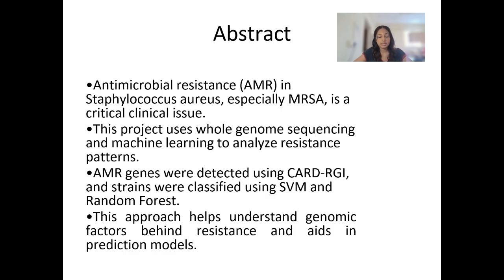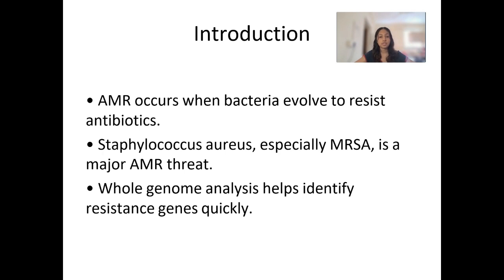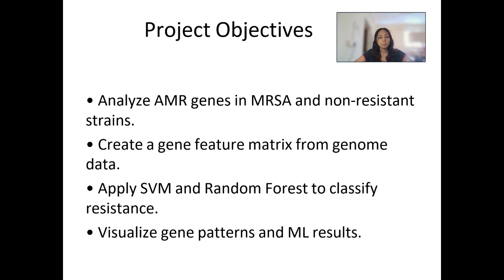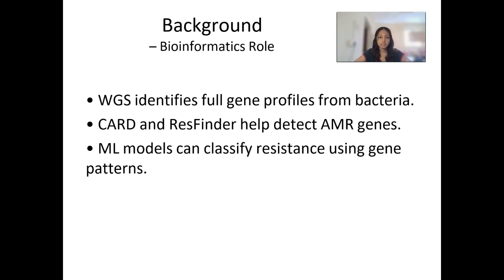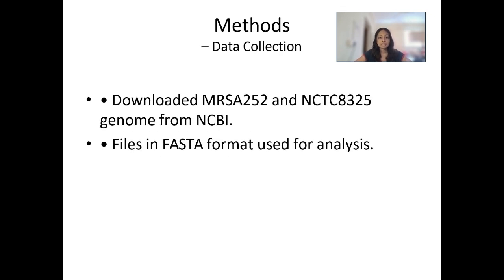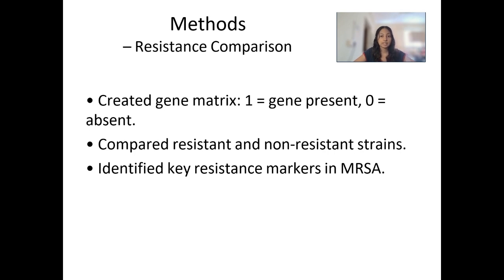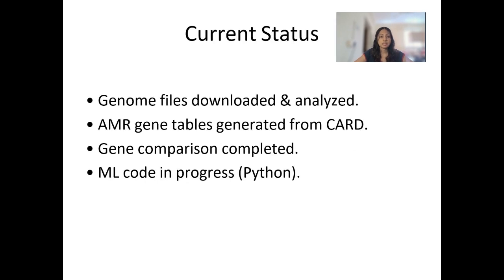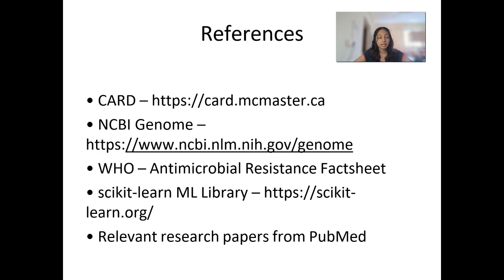Bioinformatics approaches to investigate antimicrobial resistance in humans